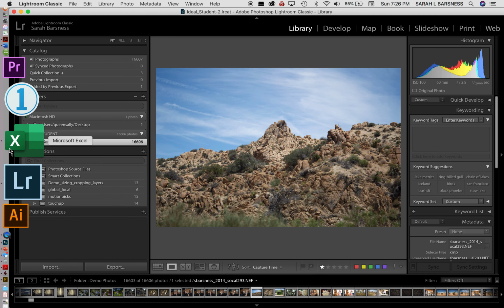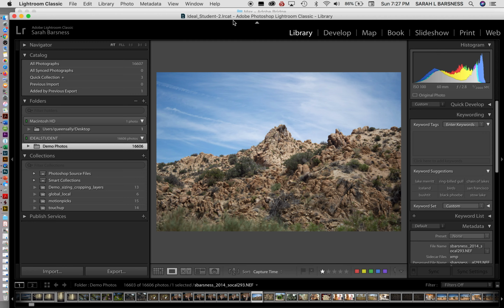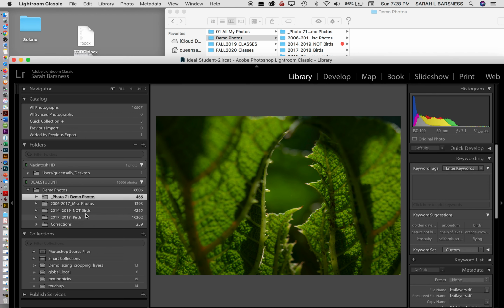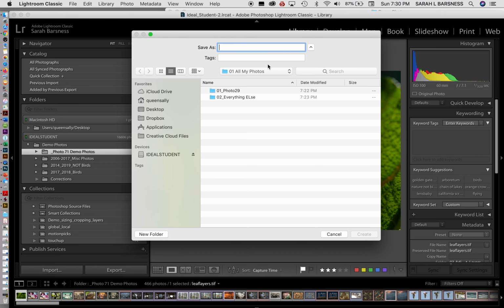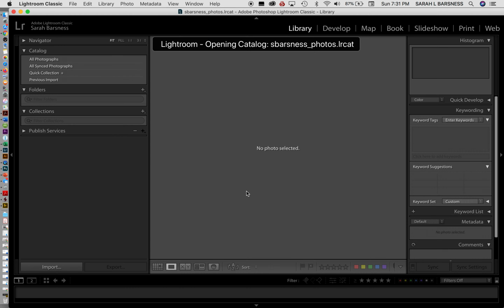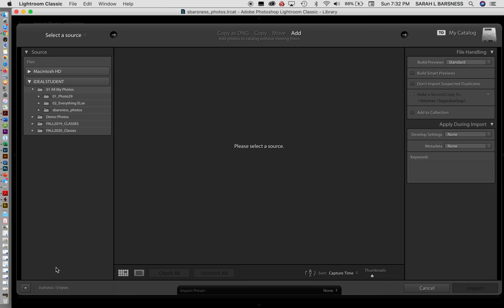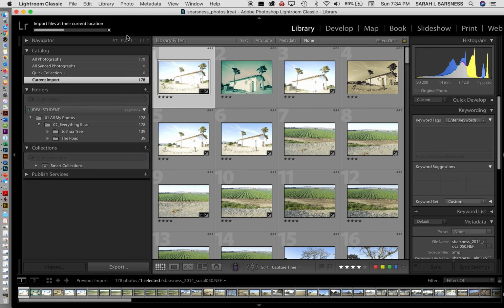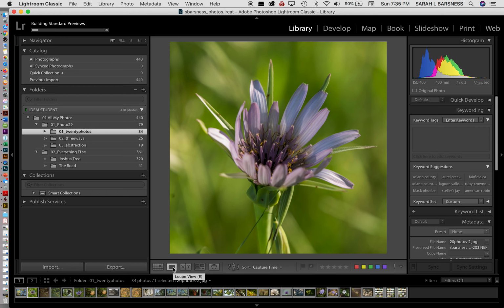Making A Lightroom Catalog